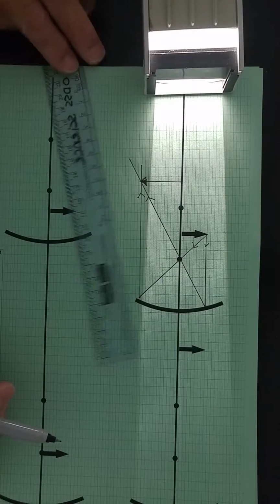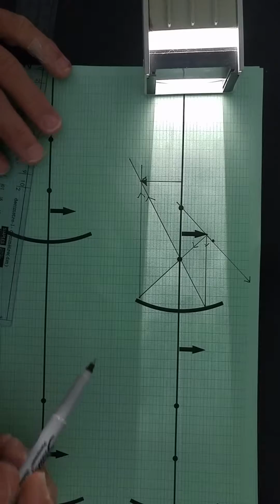Lab: Confirming that ray diagram theory matches experiment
Confirming that real rays of light follow predicted paths in a experiment